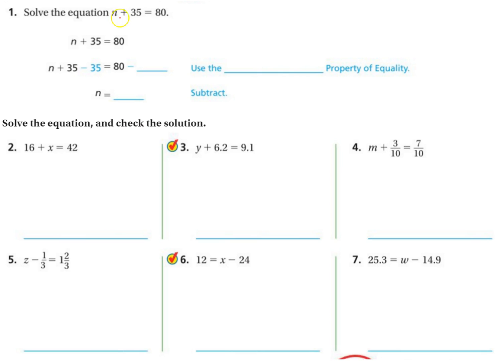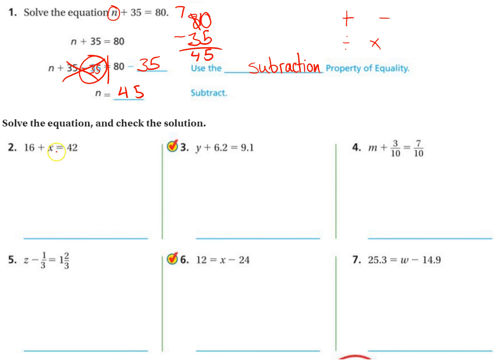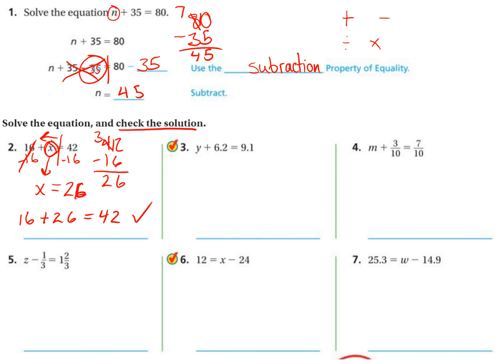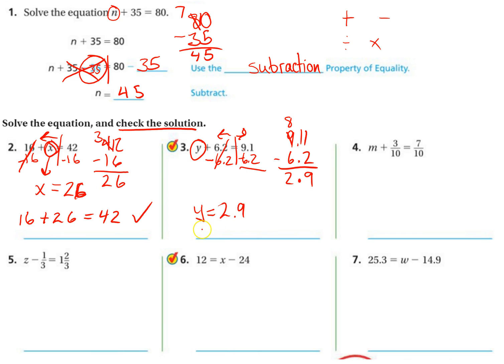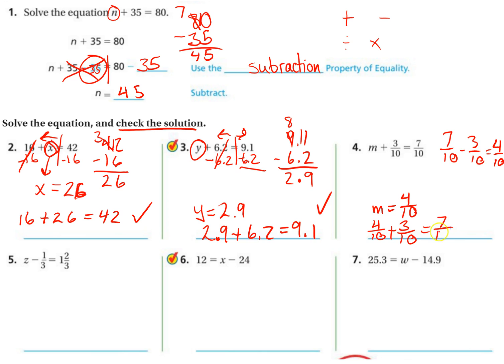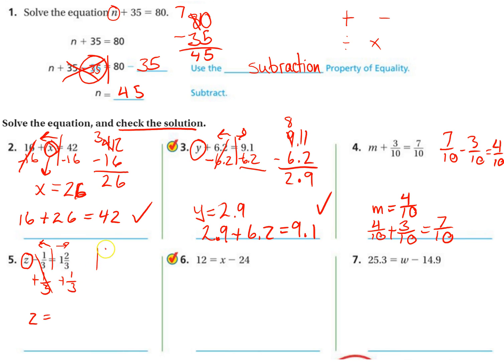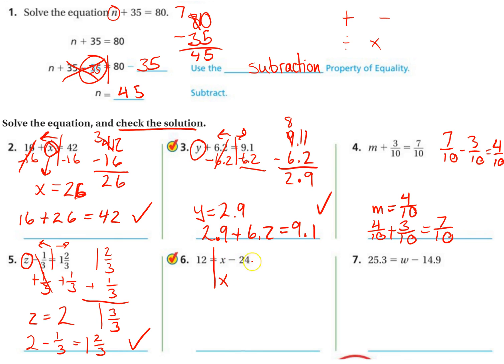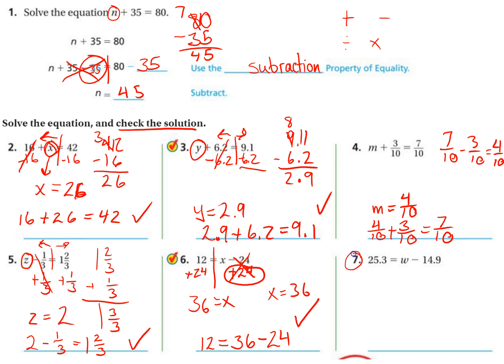6th Grade GO Math page 321 part 1